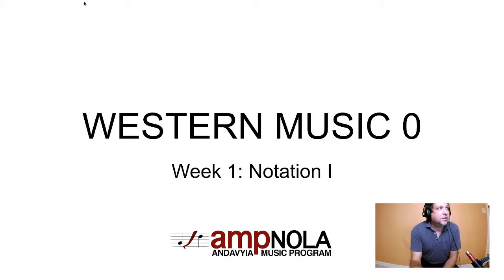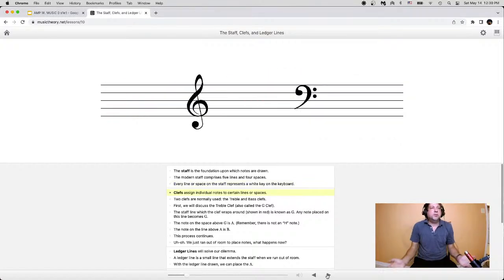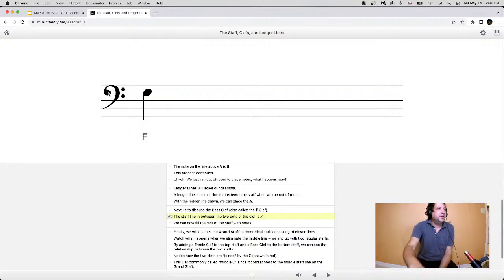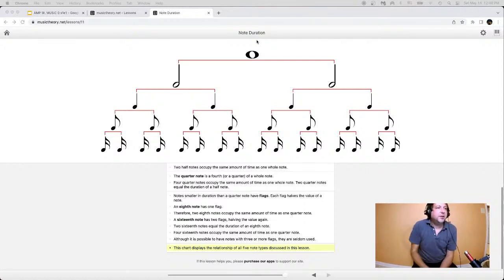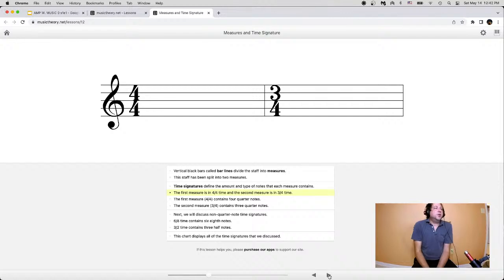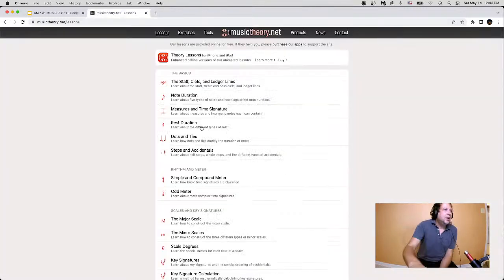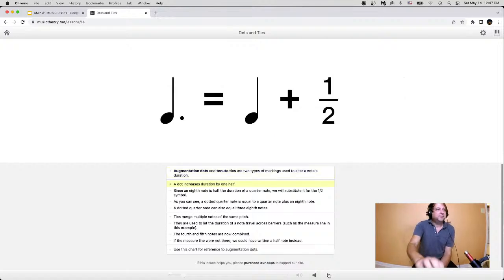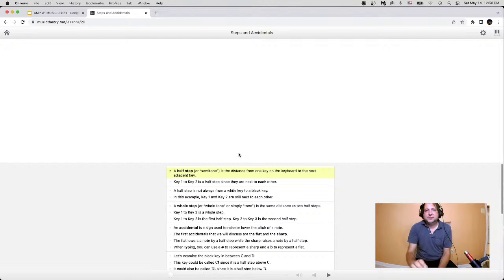Western Music 0: Unit 1 05/14/2022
Support AMP here!